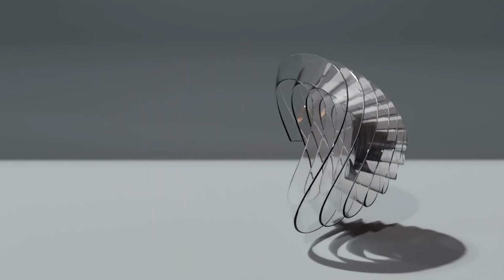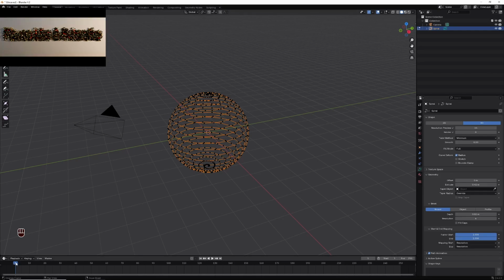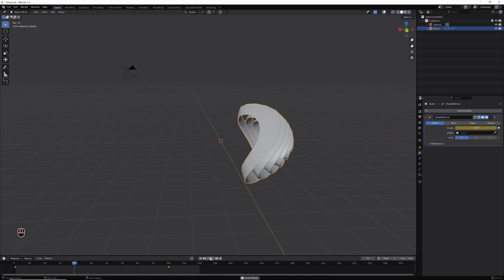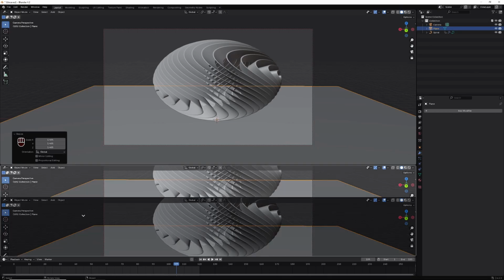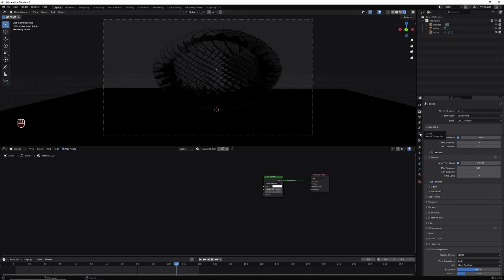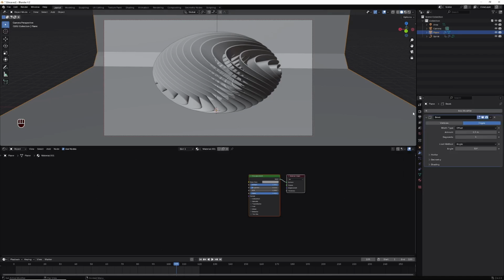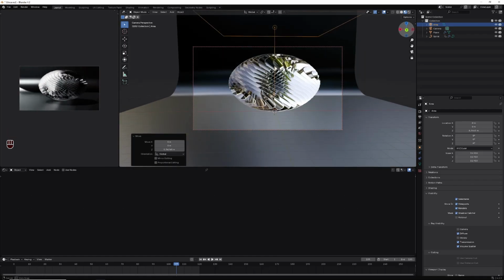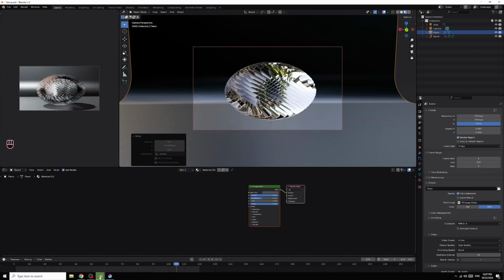Tutorial: How to Make a Spiral Sphere Animation in Blender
How to Make a Spiral Sphere Animation in Blender: To create this abstract glass sphere animation in blender, it's very easy we will use extra curve objects, it's a free add-ons in blender, we will animated and use  a simple deform modifier in blender to give it this look and a will show you more tips to make your workflow in blender very smooth if you are beginning in this amazing free software.